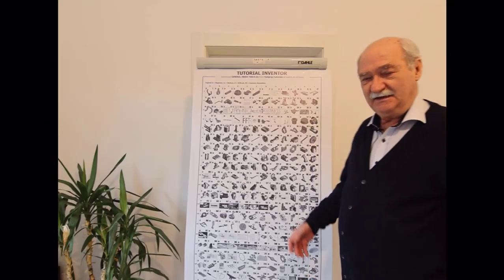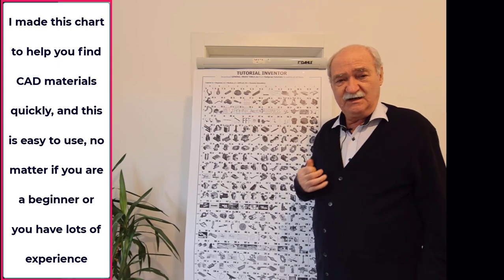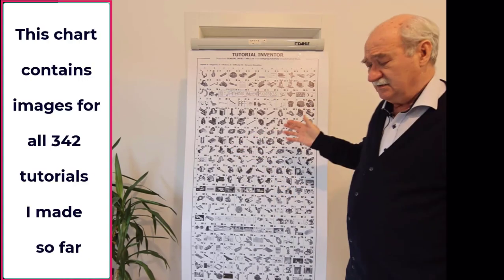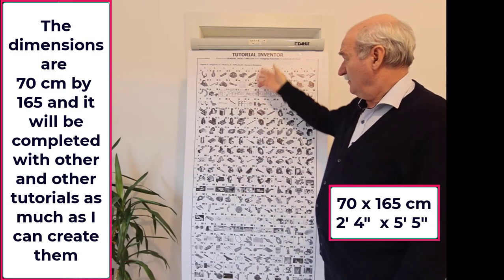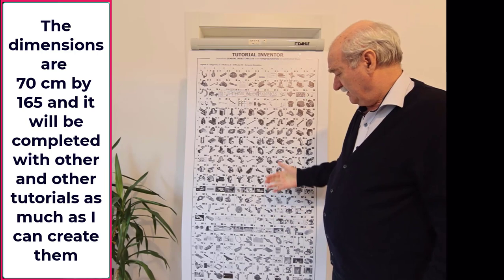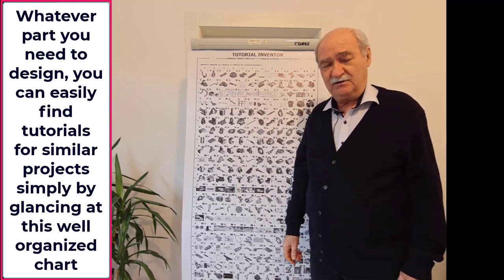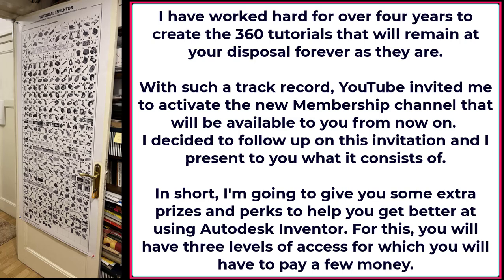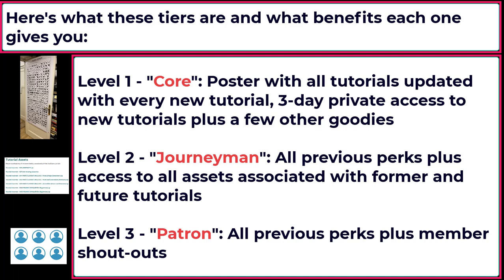Tutorial Inventor - 361 Interesting news about the channel